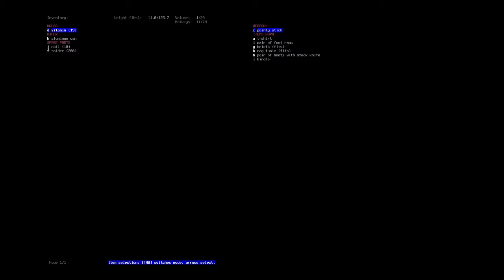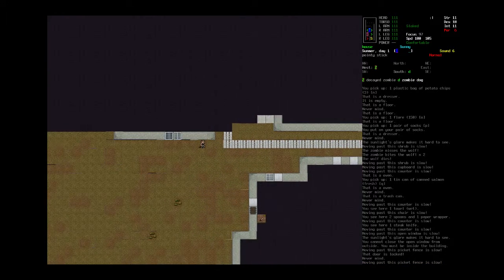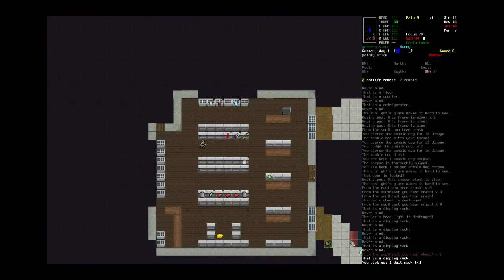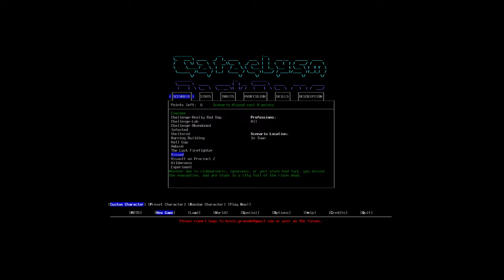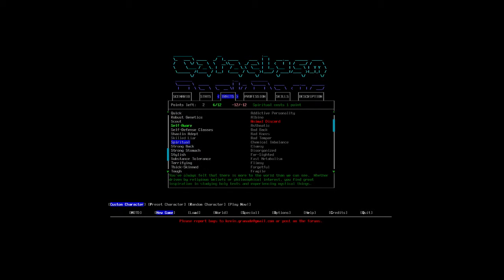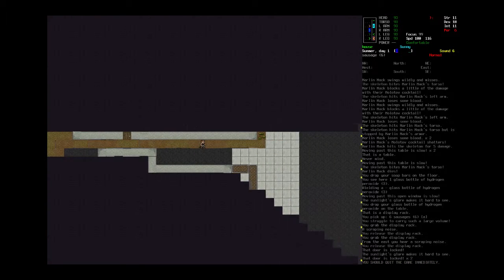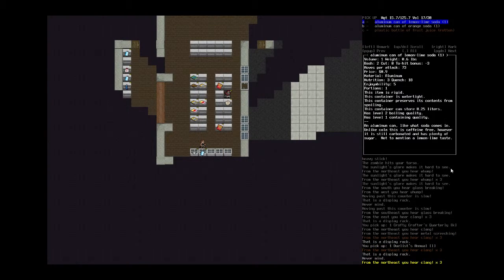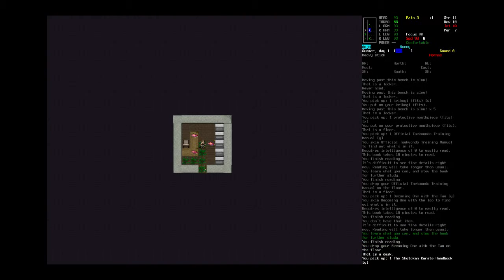Cataclysm: Dark Days Ahead (Part 4)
sorry still not an edited video, still trying to work on that, in the mean time here's a short cataclysm DDA stream -- Watch live